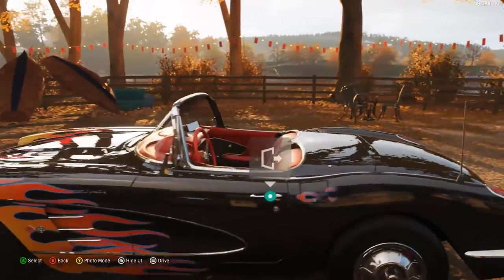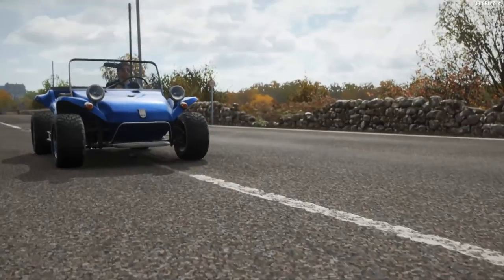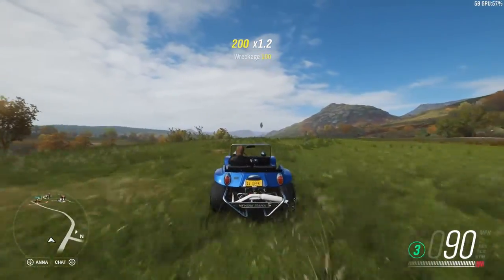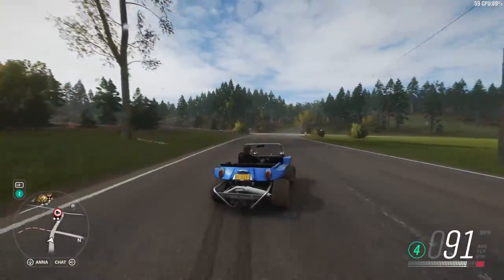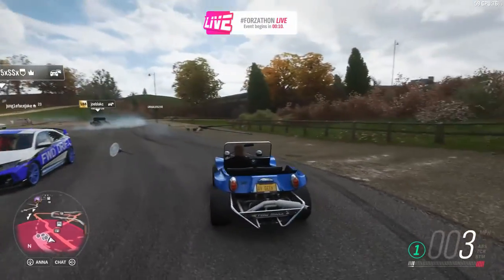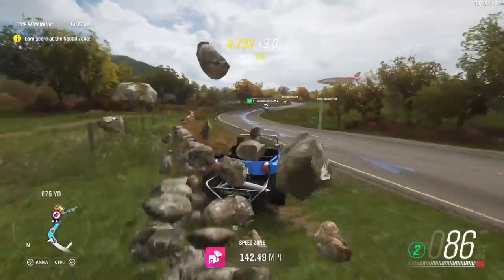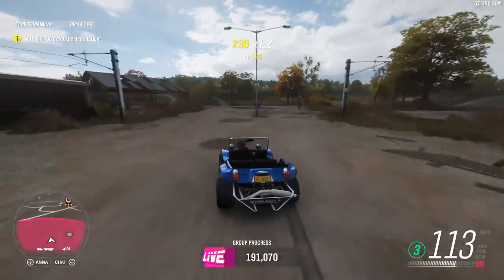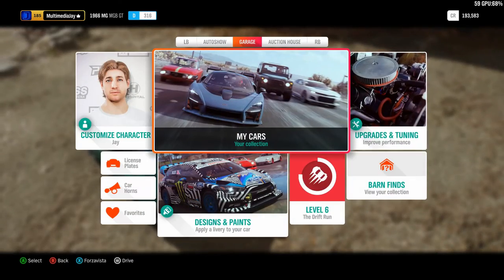A Fun Overview Of Forza Horizon 4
Yes I'm having a blast with this game.  Talking about it is too much for one video but we have to start somewhere.  :-)

...and for those wondering what the Armake video was that I mentioned...  :-)